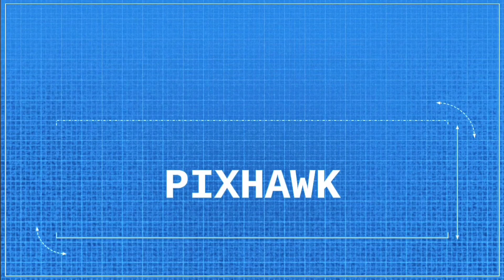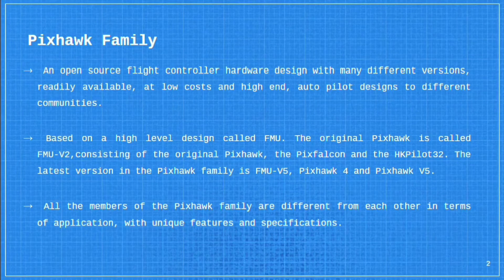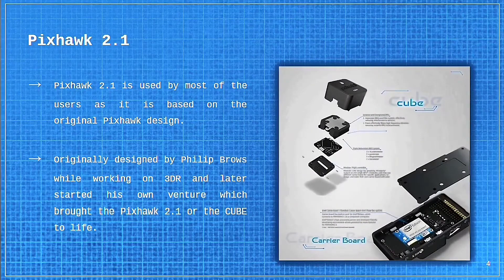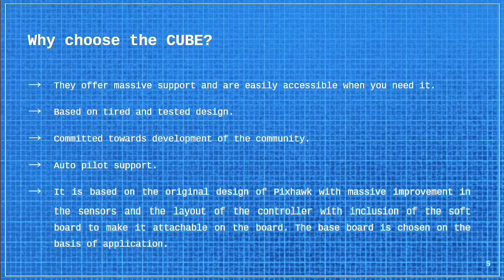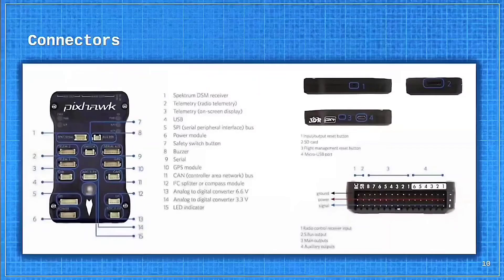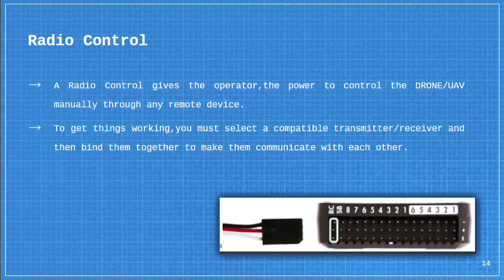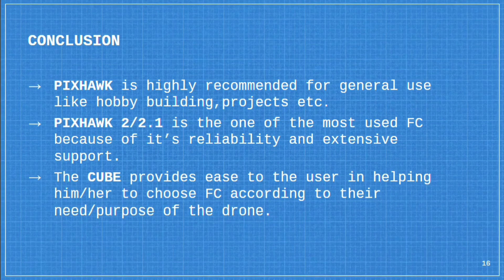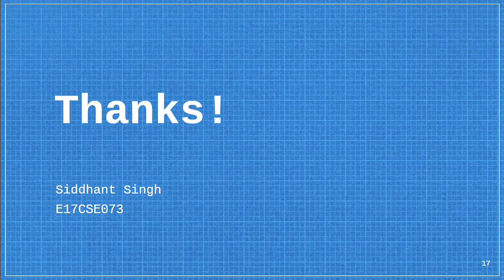Which is better, Pixhawk 2.1 or Pixhawk 4??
Here is my submission for the subject Drone Applications, Components and Assembly.
Thank you Prof. Gaurav Singal for the opportunity and guidance.
Siddhant Singh
E17CSE073